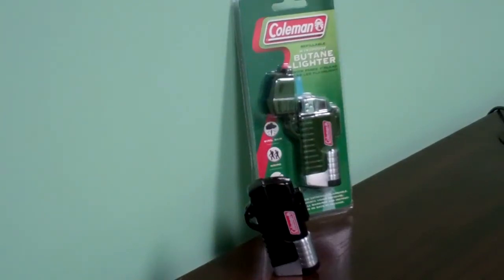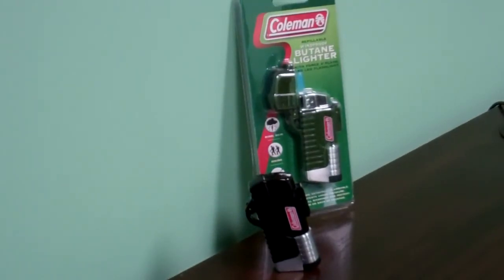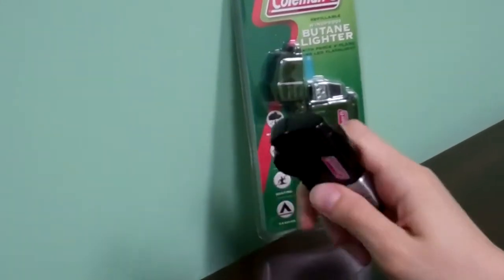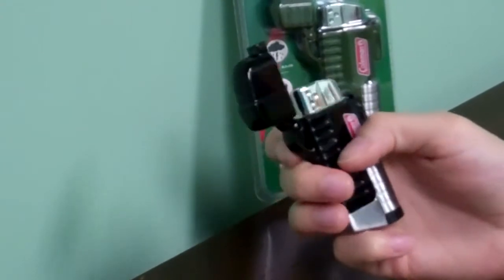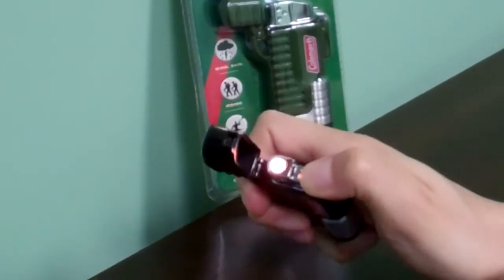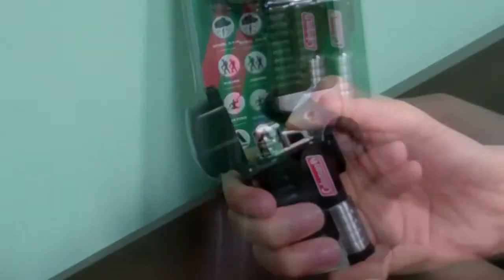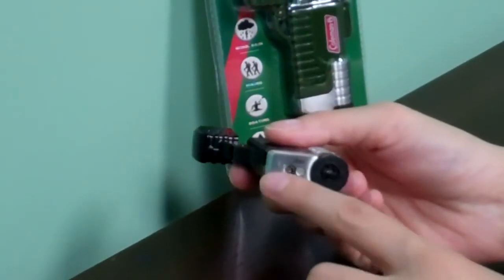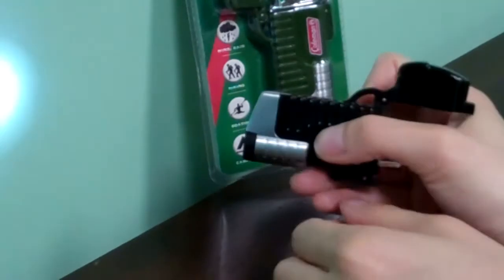Coleman Tempest Windproof Lighter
Coleman Black Tempest Windproof Lighter
Item Code: QTR691011X